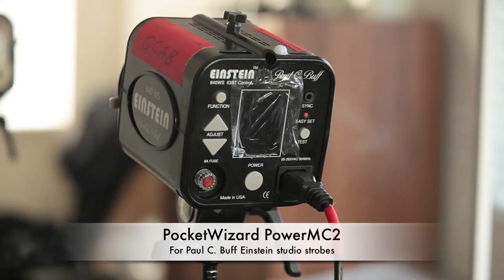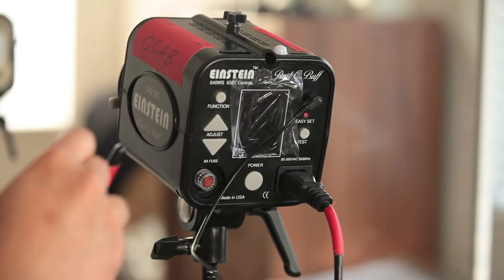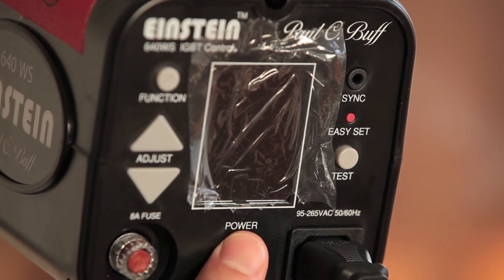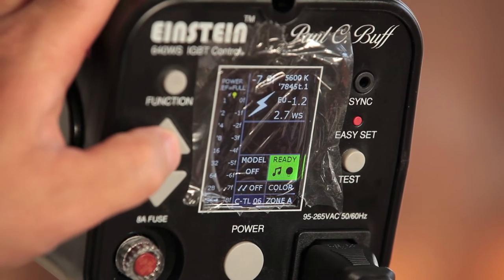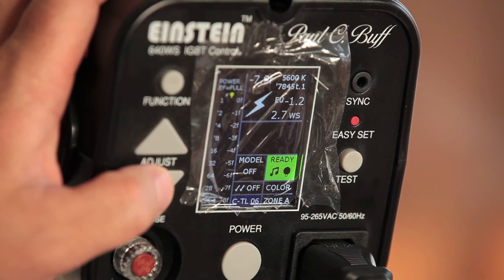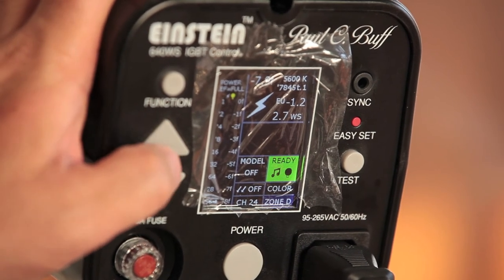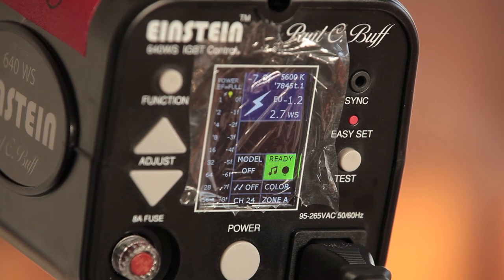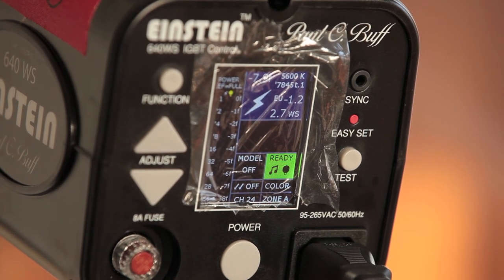PocketWizard PowerMC2 Quick Overview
Just a quick overview of the PocketWizard PowerMC2 radio receivers for the Paul C. Buff Einstein strobes. Sold exclusively (currently) by Paul C. Buff / Alien Bees.